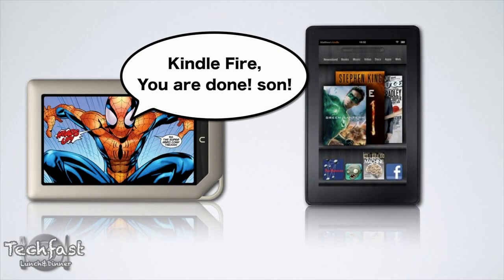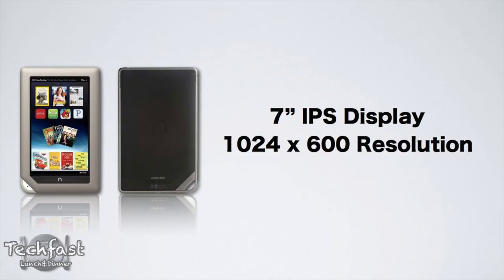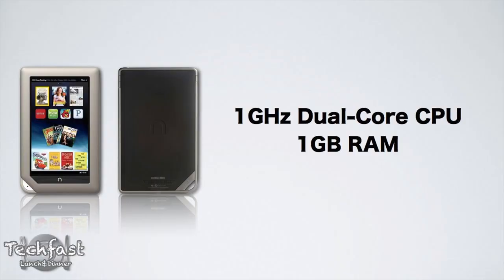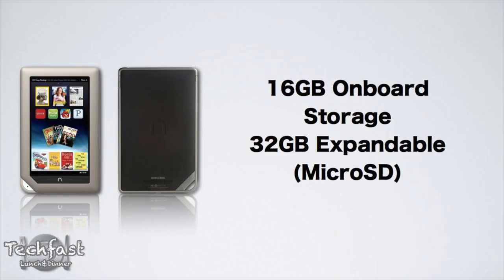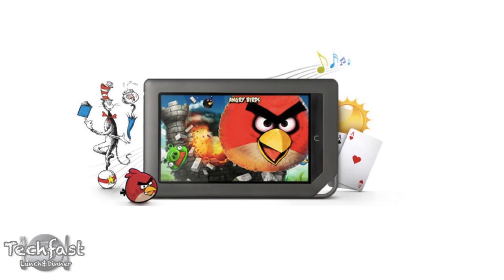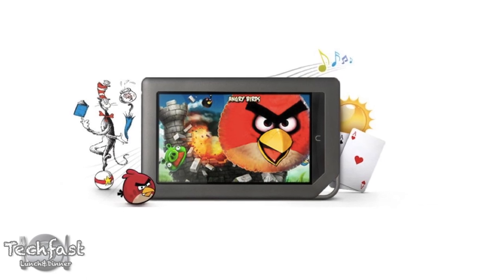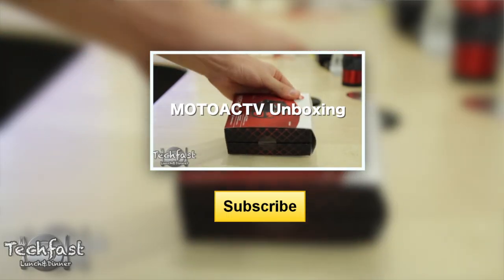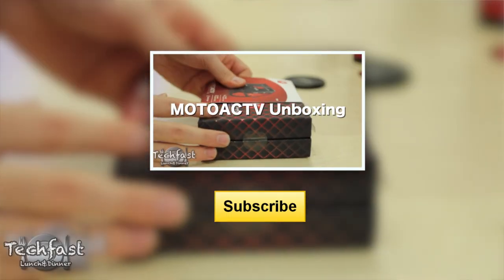NOOK Tablet: First Impressions - Kindle Fire Killer?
This is an overview of the just announced NOOK Tablet by Barnes & Noble so kick back, relax, check out the features and how it fares against the Amazon Kindle Fire as well as Apple's iPad 2.

Guess what? We have a website! Check it out :)

Complete Specs:
Size: 8.1 inches (H) x 5 inches (W) x 0.48 inches (D) Weight 14.1 ounces (400 grams)
Display: World's most advanced 7-inch VividView™ Color Touchscreen 16 million+ colors, high resolution IPS display -- 1024x600, 169 PPI Fully laminated with no air gaps for remarkable clarity and minimal glare -- read indoors or outside.
Operating System: Android™ Gingerbread
Power: 1GHz TI OMAP4 (dual-core) processor with 1GB RAM
Extra-Long Battery Life -  Installed rechargeable battery, Charge from a wall outlet using in-box power adapter and USB cable, Up to 11.5 hours of reading or up to 9 hours of video with power save mode on and wireless off
Memory: 16GB built-in memory, Expandable memory up to 32 GB with microSD™ card
Connectors: Universal 3.5 mm stereo headphone jack, Charging port, Expandable microSD slot
Microphone: Built-in microphone for Read and Record™ stories and more
Connectivity:Wireless connectivity via Wi-Fi® (802.11b/g/n) FREE Wi-Fi® in all Barnes & Noble stores
Browser - Over Wi-Fi, enjoy enhanced Web browsing experience to access even more content. NOOK Tablet supports Adobe® Flash® Player.
Supported File Types: Load ePub (including Non or Adobe DRM) or PDF file types from your computer or microSD card Other documents: CBZ, XLS, DOC, PPT, TXT, DOCM, XLSM, PPTM, PPSX, PPSM, DOCX, XLX, PPTX
Watch videos in: MP4, or Adobe Flash Player format, 3GP, 3G2 MKV, WEBM (Video Codecs: H.264, MPEG-4, H.263,VP8)
Load photos and create personal wallpaper: JPG, GIF, PNG, BMP
Pre-Loaded NOOK Apps™ - Netflix, Hulu Plus™, Pandora®, Chess.